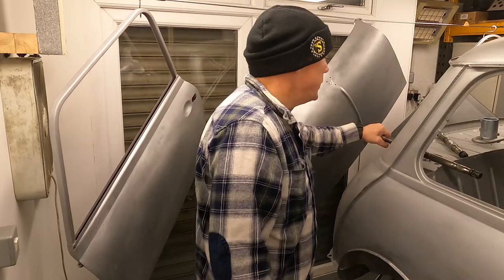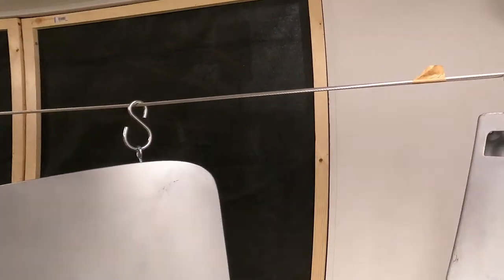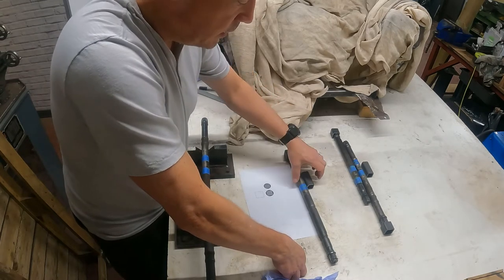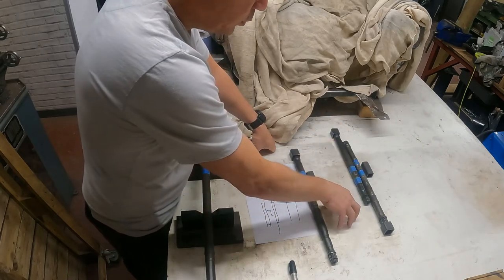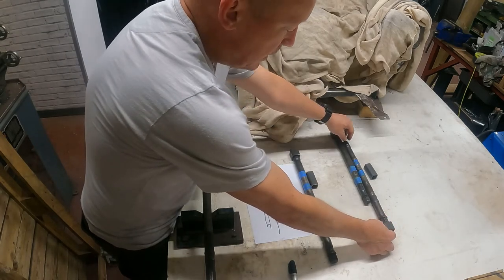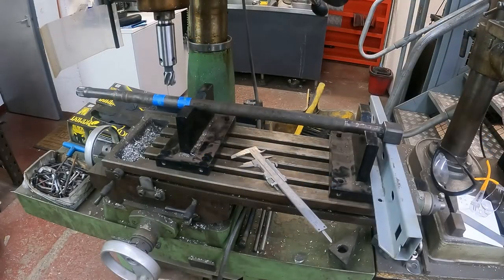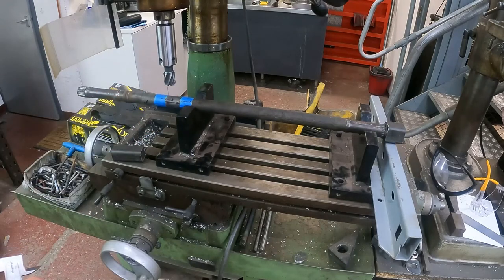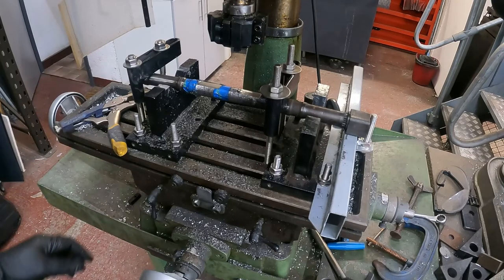Classic Mini 76 Build Part 13 Mini Micra Driveshaft Fabrication Part 2 of 2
Part 2 of facing the challenge when creating Classic Mini Micra Hybrid driveshafts